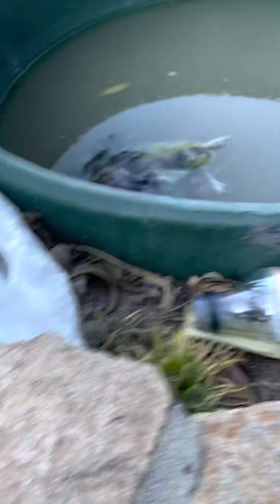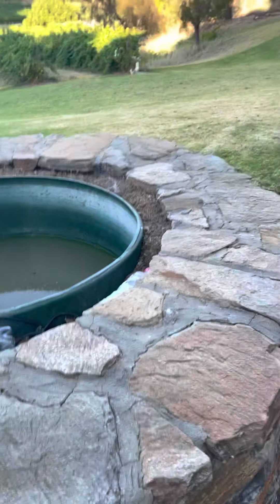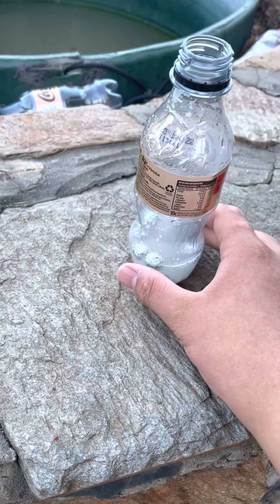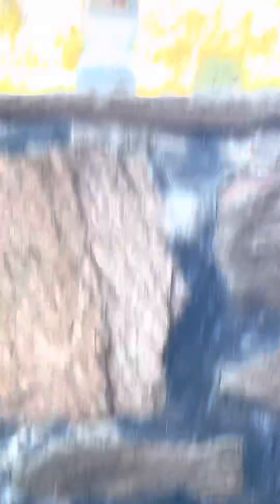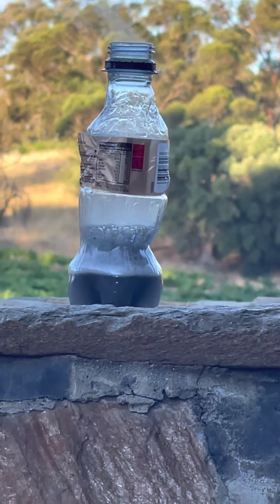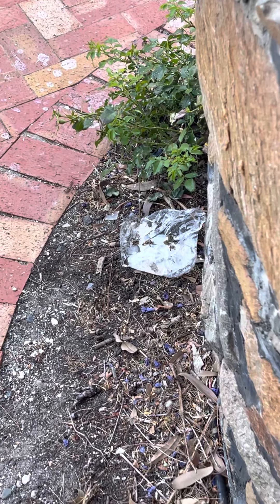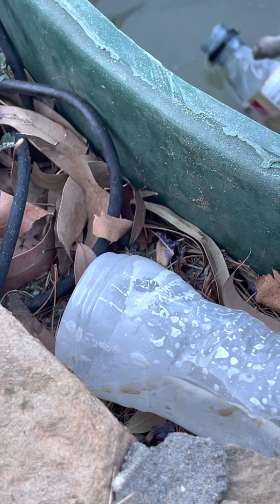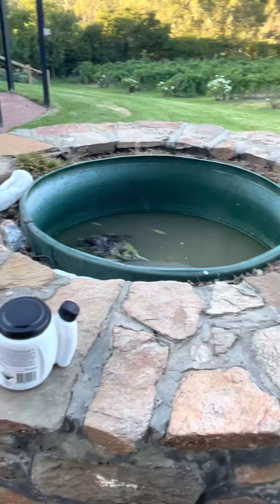Sodium hydroxide (lye) reaction with aluminum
Scientific purposes only. Do Not Repeat.